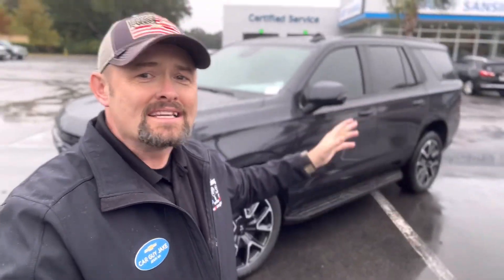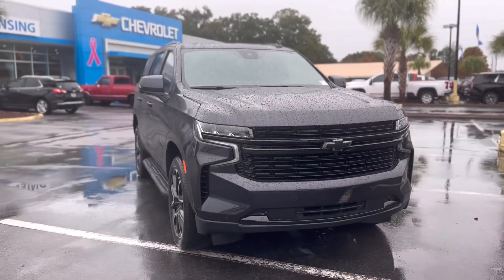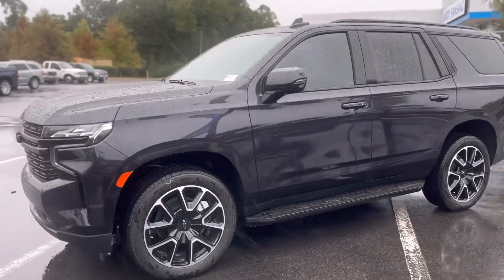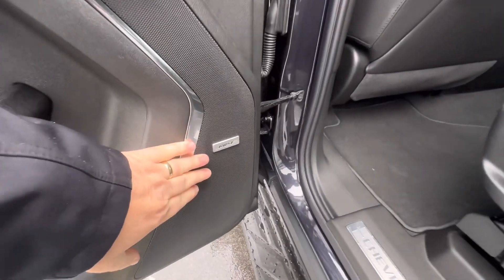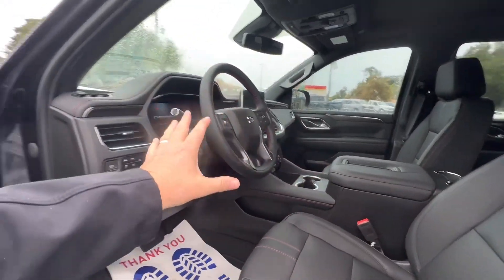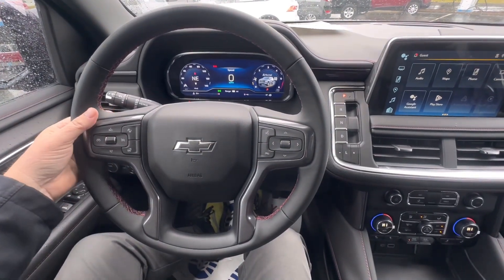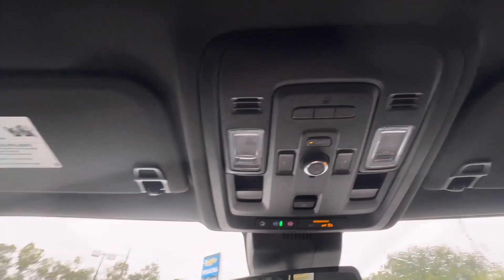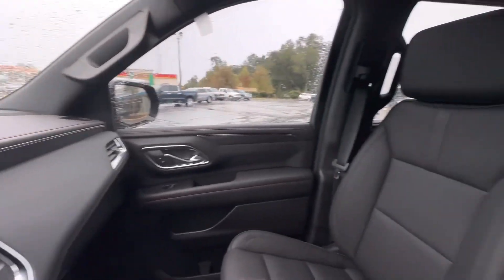2023 Chevrolet Tahoe RST 3.0 L Duramax diesel. ￼carguyjake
This is a 2023 Chevrolet Tahoe 3.0 L Duramax RST. I absolutely love this vehicle inside outside and I had to give you guys a rundown.